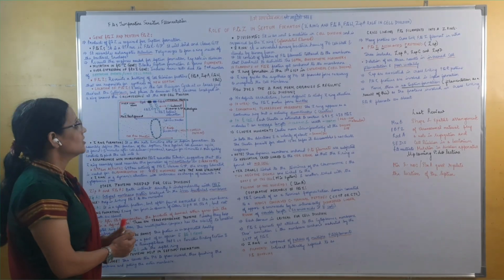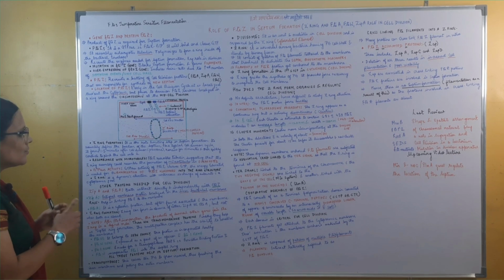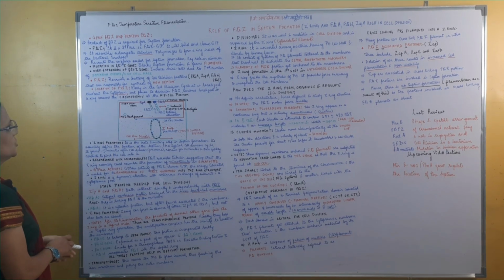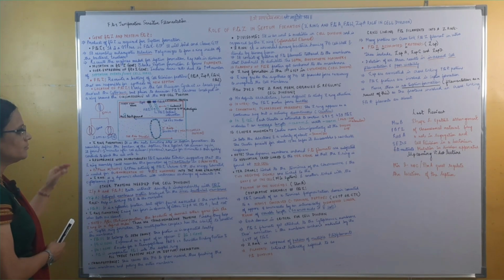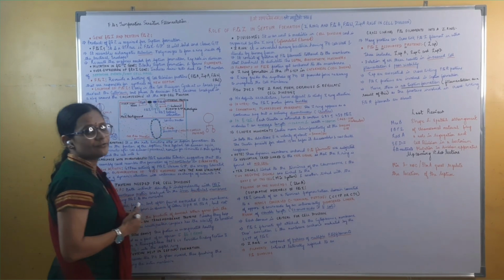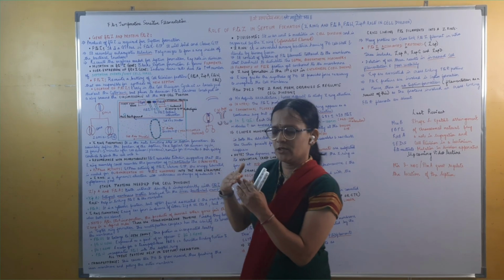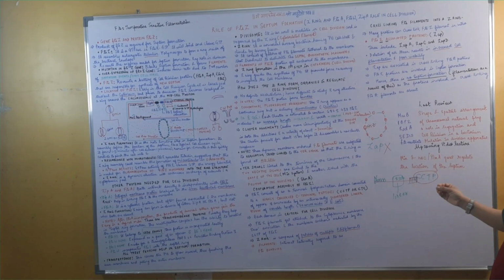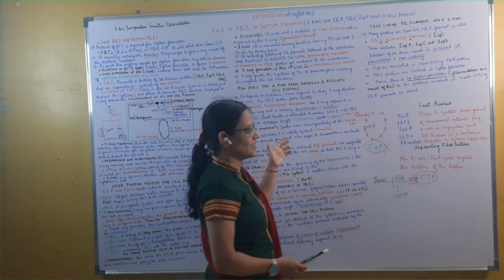CSIR NET | L-3| Role of FtsZ in Septum Formation | ZipA, FtsA, FtsW, FtsI | Z ring of Prokaryotes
THIS VIDEO COVERS:

1) This video will help U understand how FtsZ protein helps in Septum Formation in prokaryotes |
2a) FtsA, FtsW, ZipA and FtsI also play a key role in 'Z' ring formation |
2b) Divisome a multiprotein Complex |
3) 'Z' ring aids in bacterial Cytokinesis |
4) Cluster movement of FtsZ proteins |
5) Cooperative assembly of FtsZ protein |
6)  Architecture of FtsZ protein |
7) Cross linking proteins ZapA, ZaC and ZapD |
8) GTPase activity of FtsZ protein

Z ring in bacteria | Formation of Z ring in bacteria | Z ring proteins in bacteria | Proteins responsible for Z ring formation | How the Z ring is formed in bacteria | How does the Z ring help in Septum formation | Z ring proteins | Role of FtsZ in Septum formation | Proteins involved in Septum Formation in prokaryotes | Septum formation in bacteria| Role of ZipA, FtsA, FtsW, FtsI in Z ring formation | ZapA, ZapC, ZapD in cross linking FtsZ filaments | Filamentation in bacteria | GTPase activity of FtsZ | Divisome machinery for Septum Formation | Divisome | Cytokinesis in bacteria

@asawari999 Perpetual Life Science Channel You will learn all the basic concepts required to be cleared in cracking CSIR NET LIFE SCIENCE PAPER.
* This Channel will cover all the theory Unit wise and Topicwise.
* Once done with the entire theory the Channel will try and cover Question paper solving and discussions.
* These tutorials or video lectures are absolutely free of cost so that the students get beneffited.
* So do take advantage of this opportunity.
* Also comment on the topics You'd like to be delivered first.

Thank You Once Again for this video.

Shomu's Biology
Replicating minds
Perpetual Life Science
unacademy CSIR UGC NET
SuperCoaching CSIR NET & GATE Life Science
TLS online CSIR NET LIFE SCIENCES
# CSIR NET LIFE SCIENCES Pathfinder academy

TAGS OR KEYWORDS

GTPase activity of FtsZ
Filamentation and minicell formation
Z ring
Septum formation in prokaryotes
ZipA and FtsA proteins
FtsW and FtsI proteins
Divisome assembly
Cytoskeletal elements in prokaryotes
FtsZ filaments
FtsZ bundles
Discontinuous Z ring
Bacterial Cytokinesis
Cytokinesis in prokaryotes
Cluster movement of FtsZ bundles
Cooperative Assembly of FtsZ
ZapA, ZapC and ZapD proteins
Cross linking of FtsZ filaments
ftsZ mutants

Thank U for Watching the Videos and for Your Support.

Pl comment on the topics You want the videos to be made.

Thank U Once Again. 🙏🏻